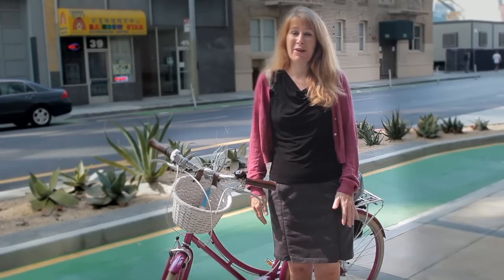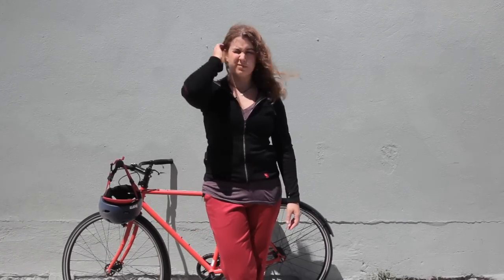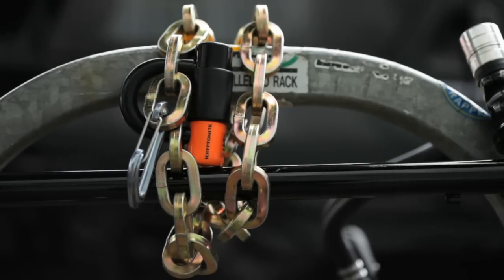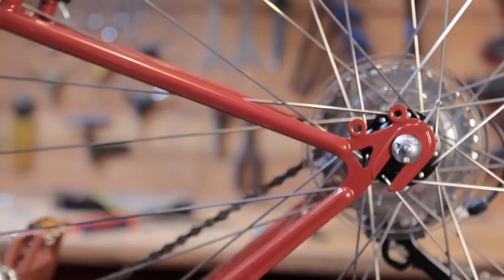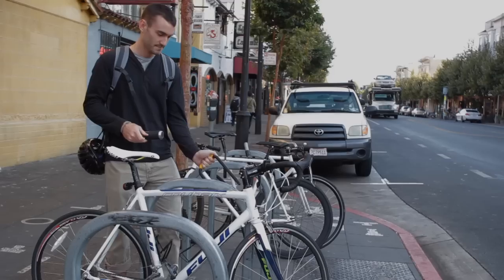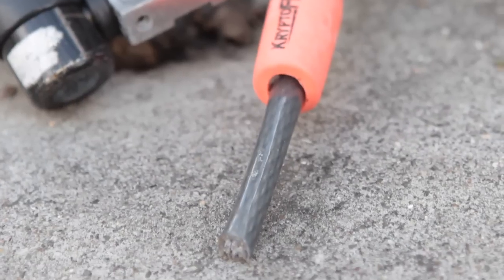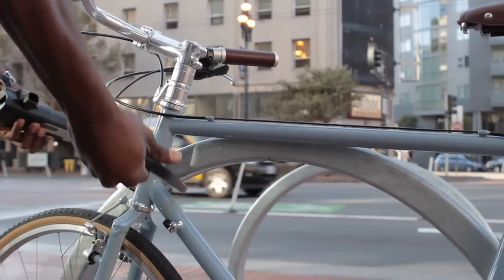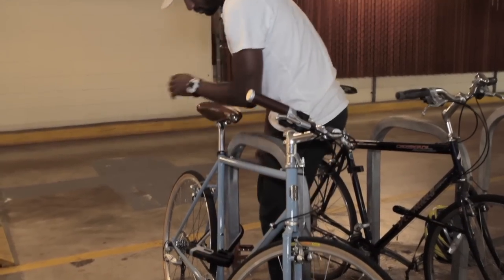URBAN BIKING: Outsmarting the Bicycle Thief, How to Lock Your Bike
Each year between 800,000 and 2 million bikes are stolen in the US. That is a lot of bikes.  This video provides lots of tips on how to keep your bicycle safe from thieves.

In short: we look at WHERE to lock your bike, and HOW to lock your bike.

Zack Stendler, co-owner of Huckleberry Bicycles in San Francisco shares locking techniques for keeping your bicycle safe.

And filmmaker/actor Elaine Chu helps demonstrate something cyclists sometimes forget to think about-where you lock your bike.

Check out these tips and feel more confident about taking your bike out for a day in the city.